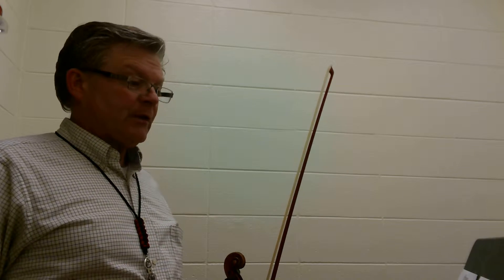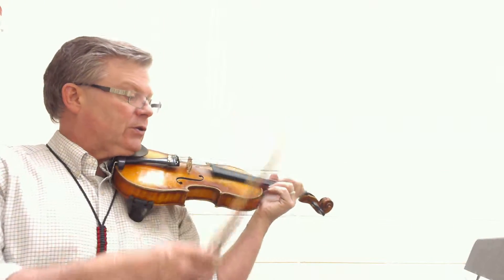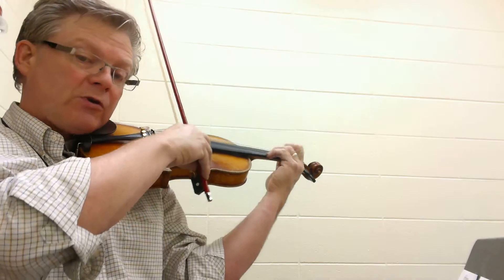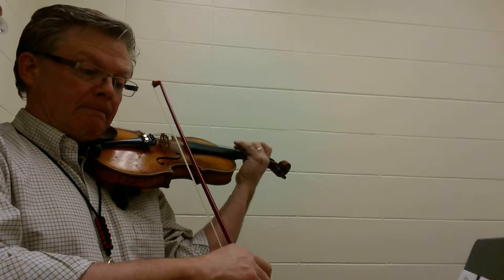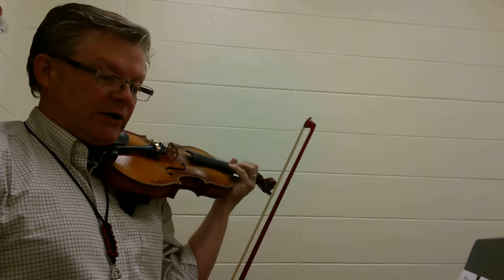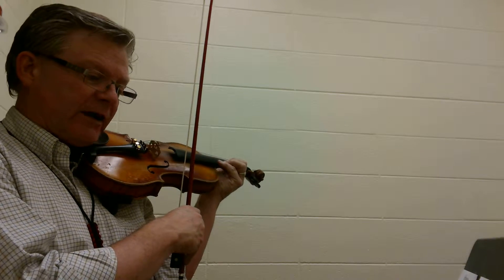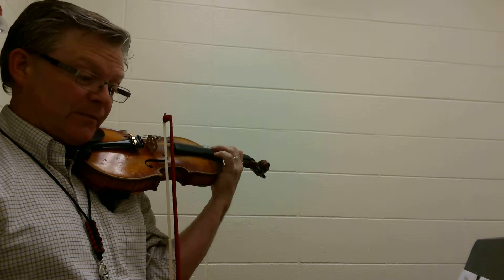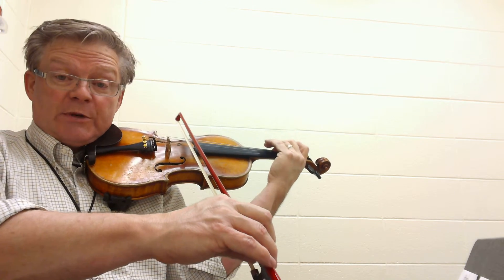October by Eric Whitacre 1st violin part